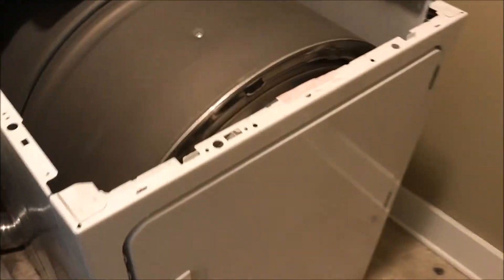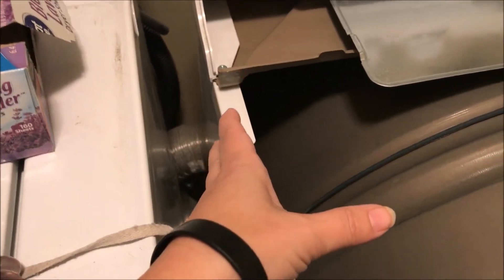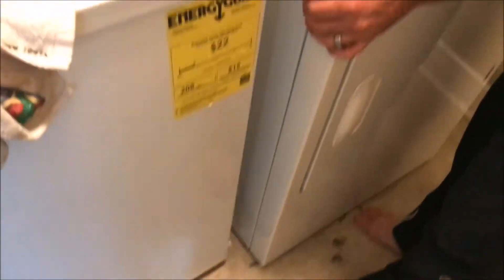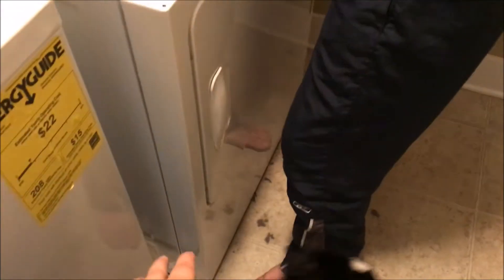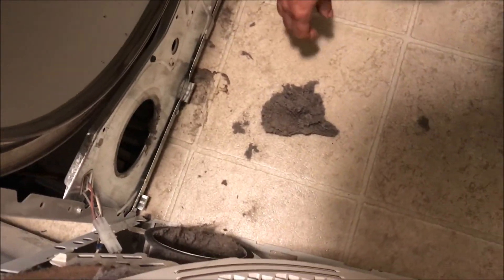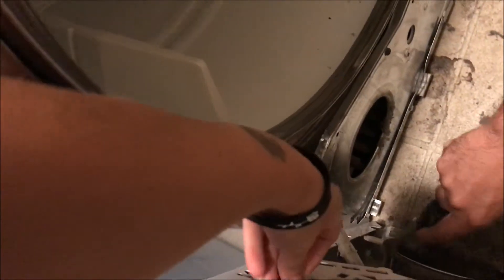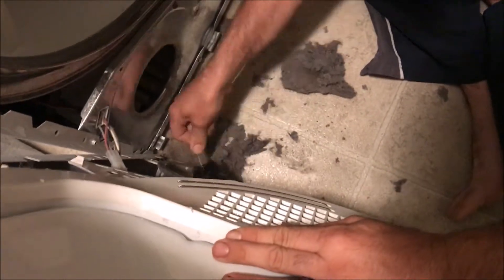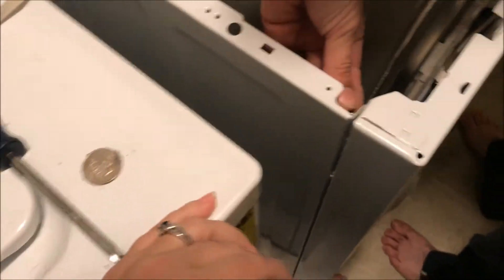Giving Up Fun for Lint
so today was a lot of adulting...then ugh...my brain went on vacay